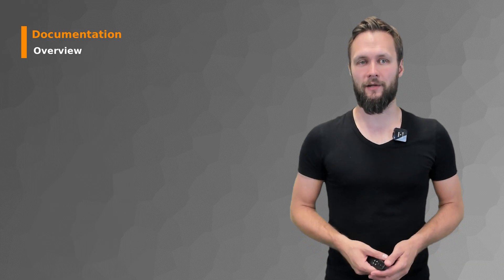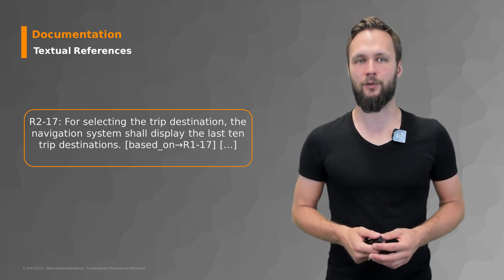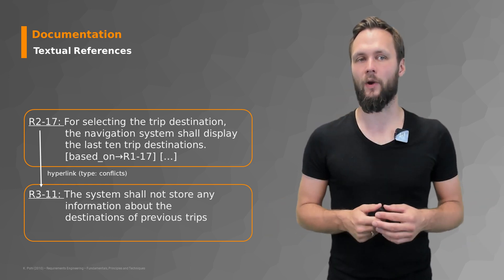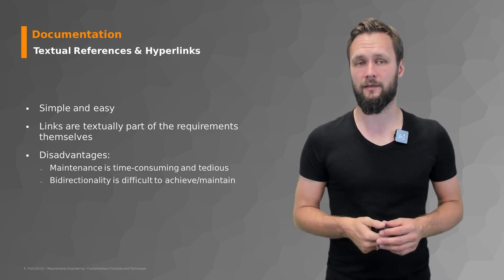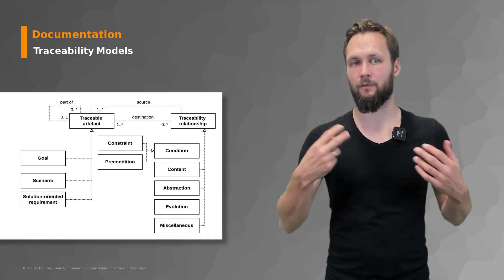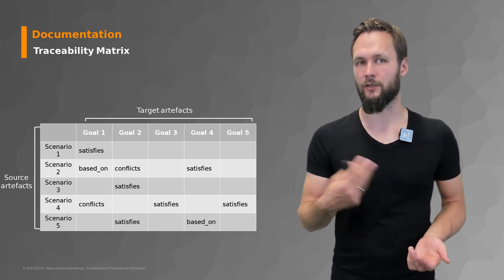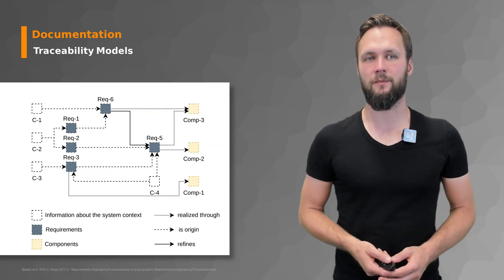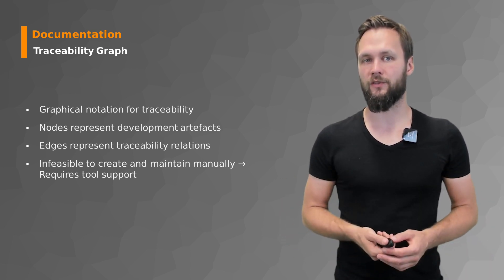Requirements Engineering | L09 Traceability - Part 3 | Documentation